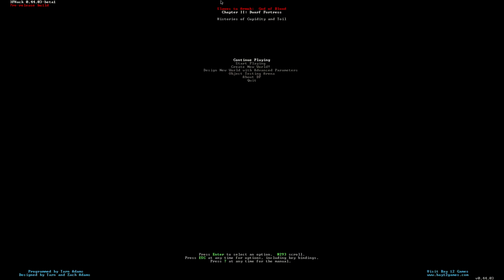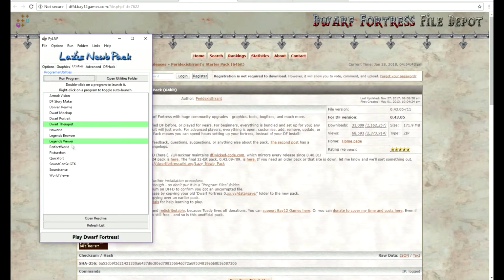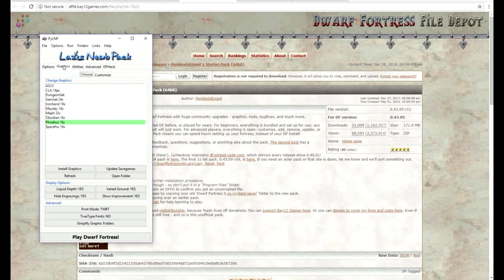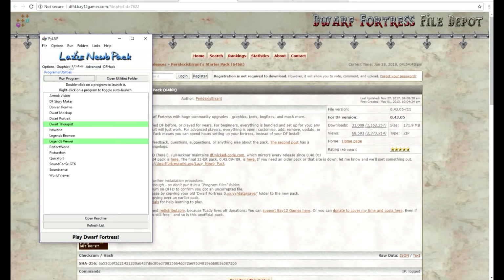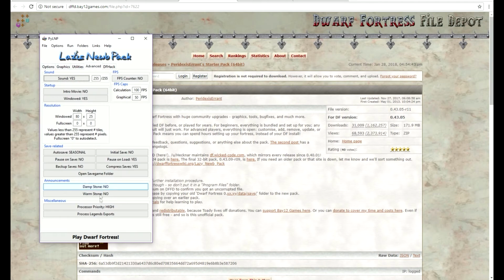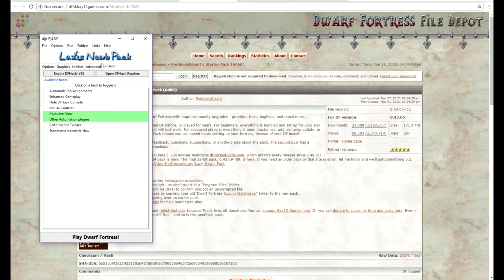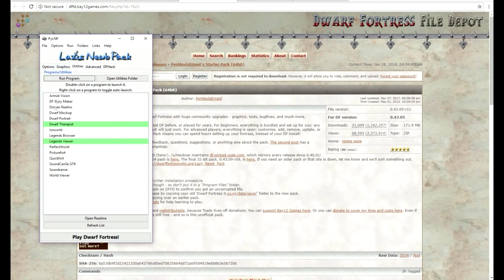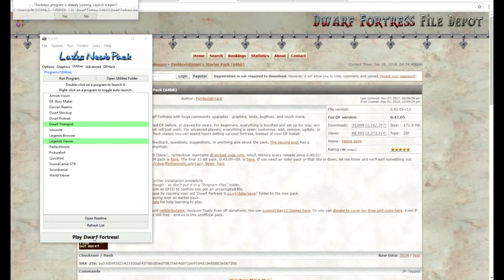Dwarf Fortress Tiny Tutorials: How to get started playing! (for beginners)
Not sure how to get started with Dwarf Fortress? Follow along in this short and sweet tutorial series to learn the ropes, step-by-step, or find the video within the playlist for a more specific topic.

If you're looking for a more in-depth guide, I highly recommend the following channels:

Feel free to recommend a topic for a Tiny Tutorial video! Anybody can learn Dwarf Fortress!